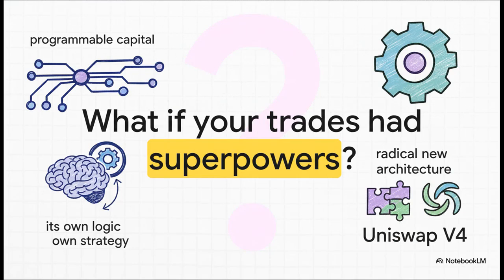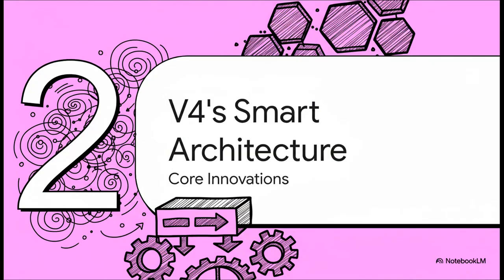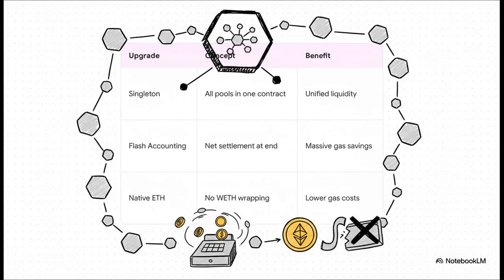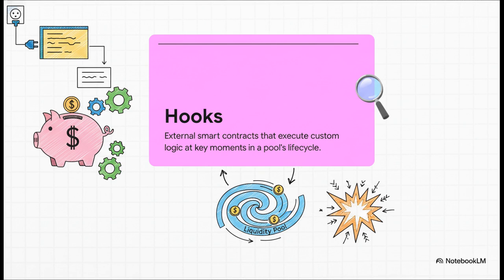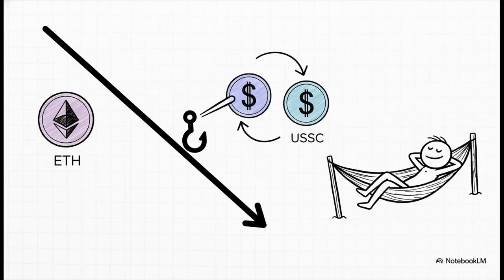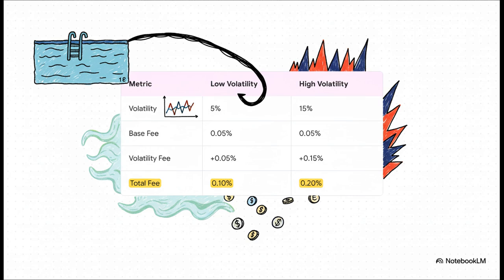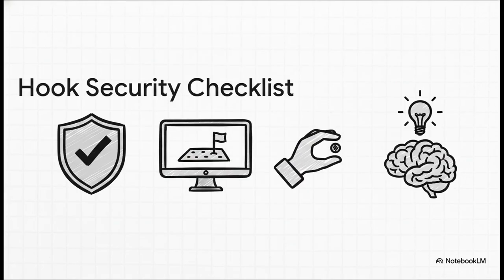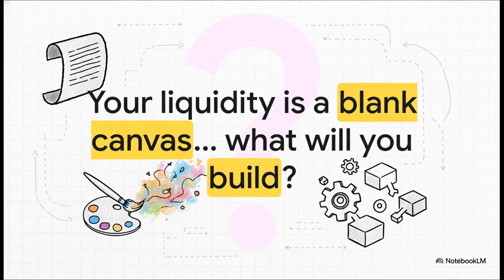Lesson 9: Advanced Protocols and Hooks | The Node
Module 3: Elite Operations.
This is lesson 9 of 12 in Concentrated Liquidity Provision, the same free DeFi University track on thenode.pro.